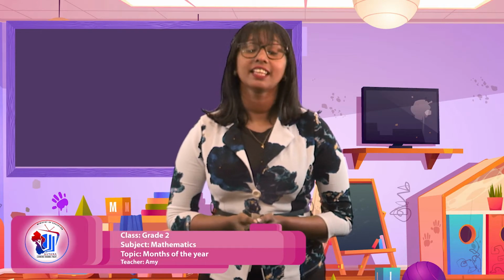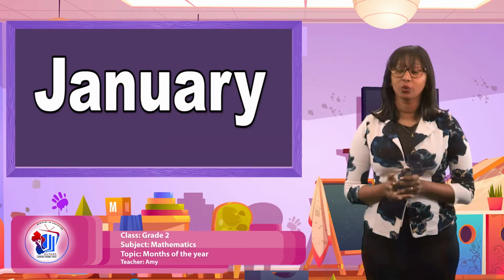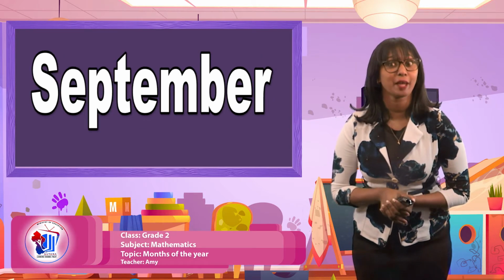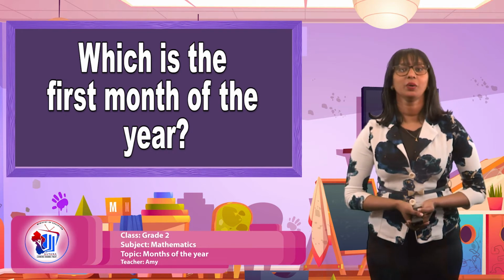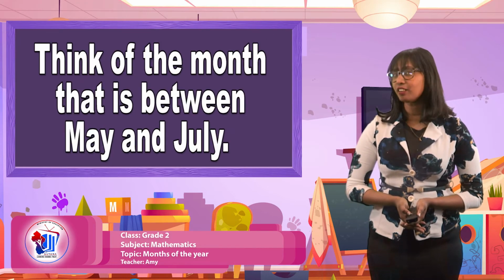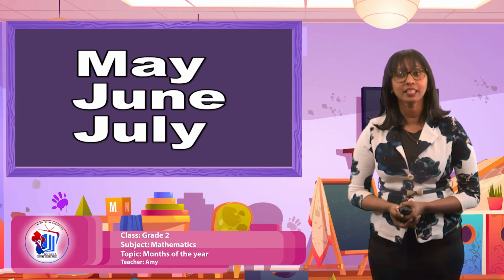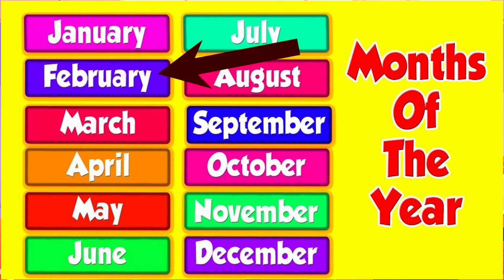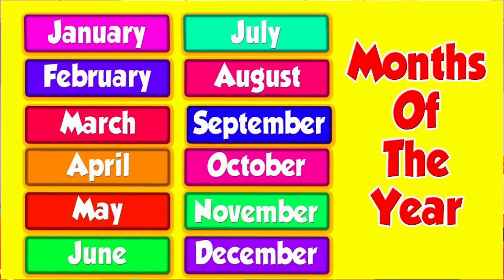Mathematics - Grade 2: Months of the Year